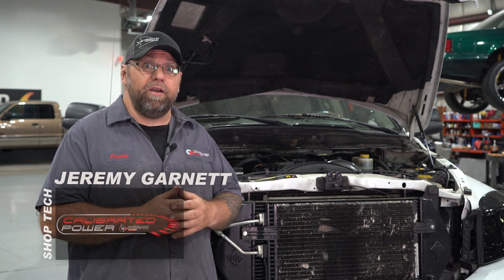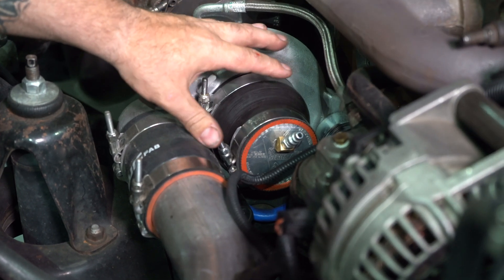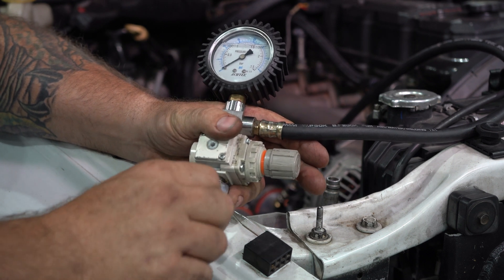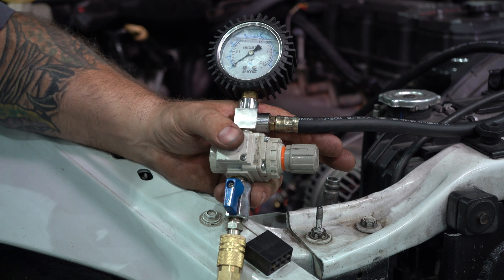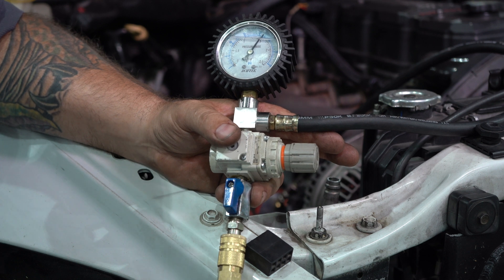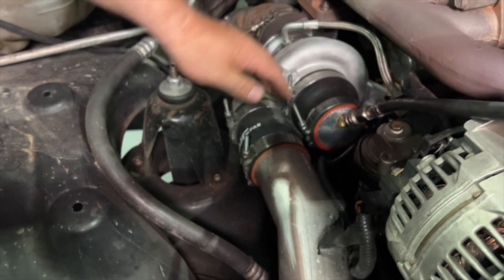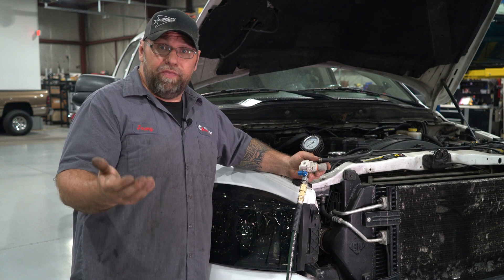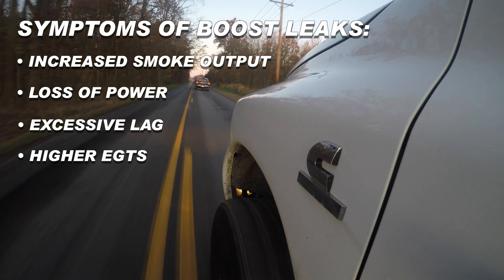This Simple Process Could Help Your Diesel!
Super Tech Jeremy Garnett walks you through boost testing MOST diesel trucks. The process is relatively easy and a great thing to do to ensure your truck is operating optimally. Boost leaks can cause a drop in fuel economy, excessive smoke, and higher EGTs.

Need a boost test kit? We have the Stealth Boost Tester, check it out